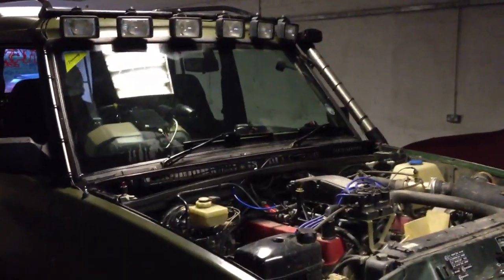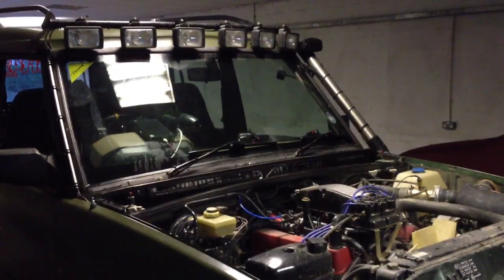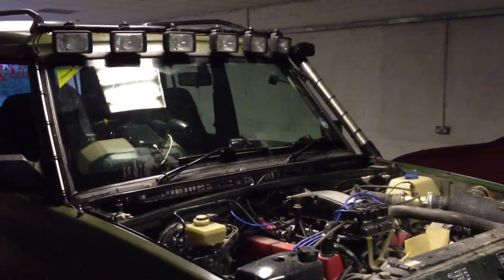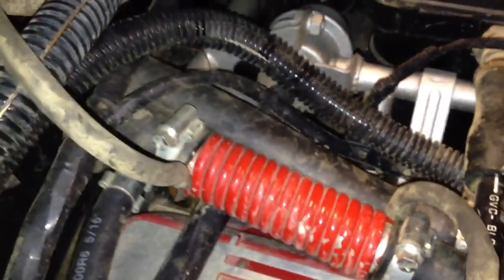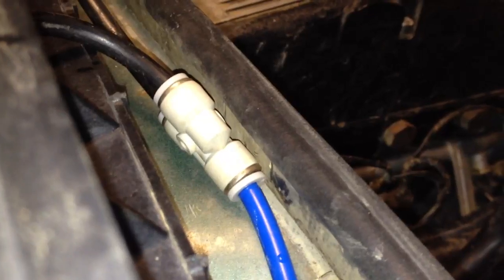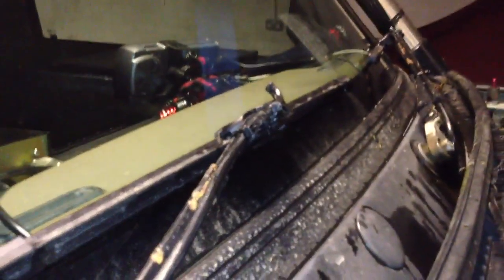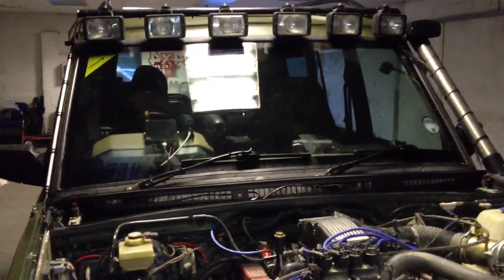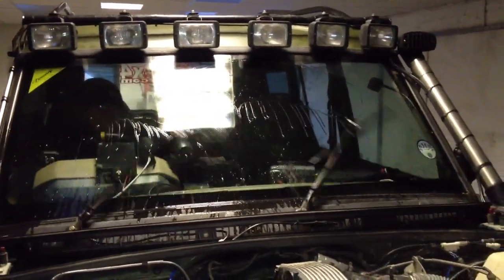Land Rover Discovery (Defender also!) Screenwash Mod Upgrade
Explanation and demonstration of our custom washer mod, combining washer fluid heater and direct screenwash pipework!

Incredible! :D